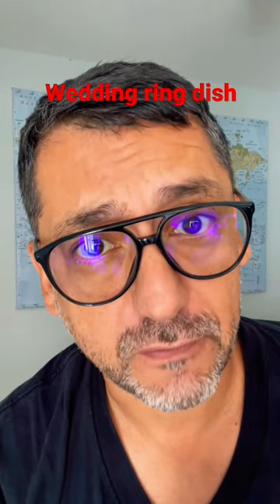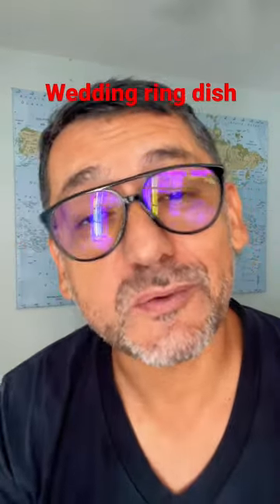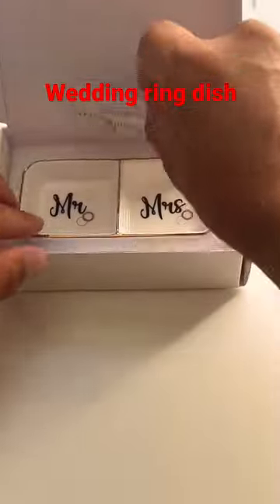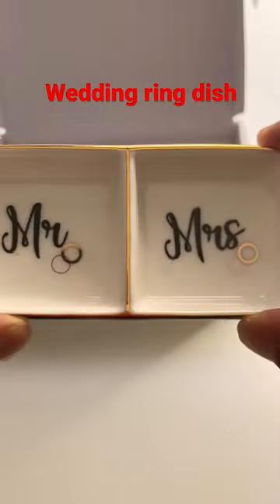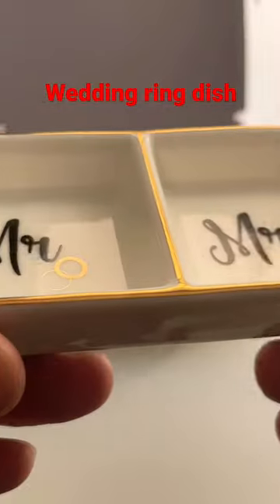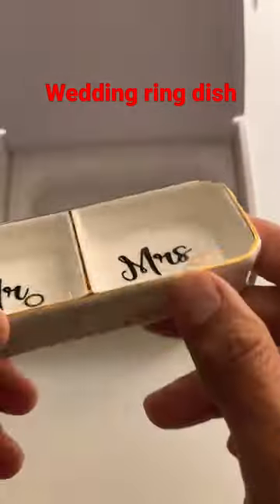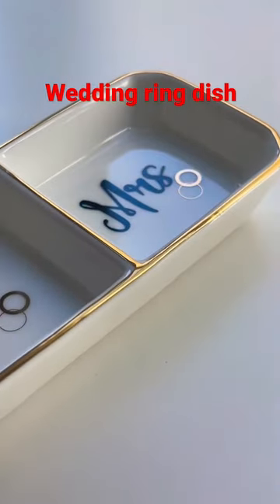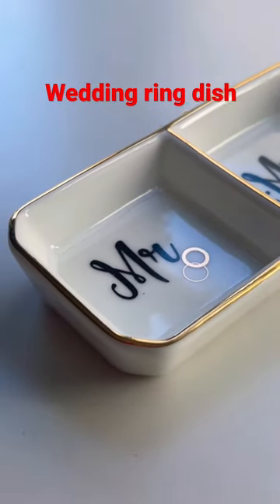His & Hers ceramic wedding ring dish 💍🤩